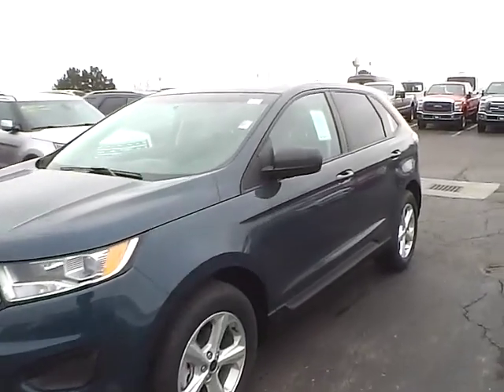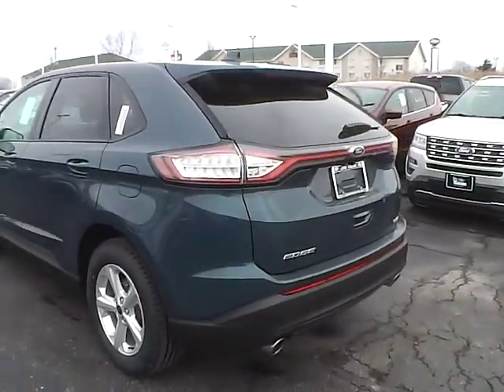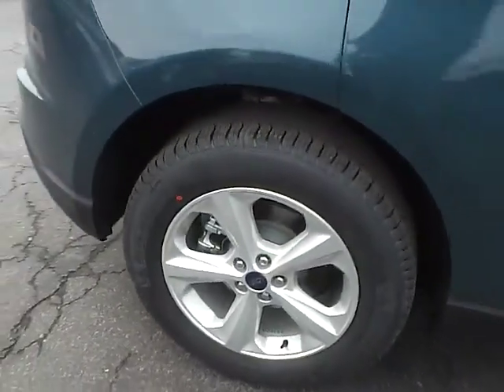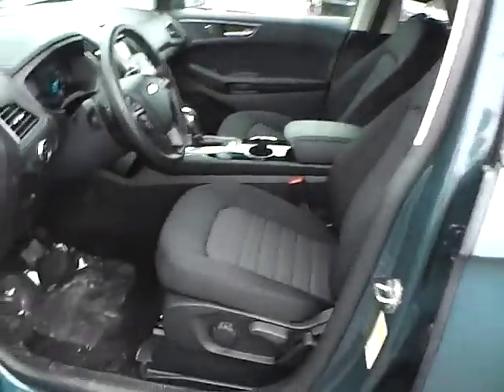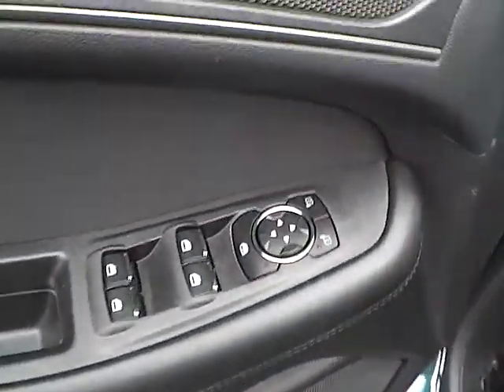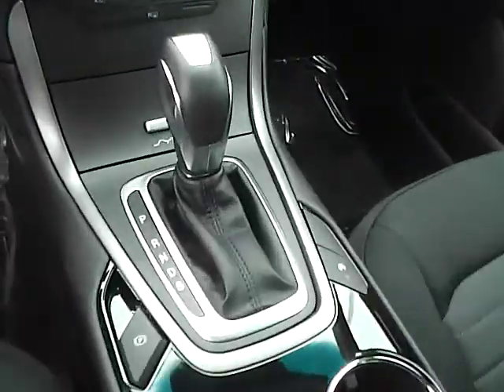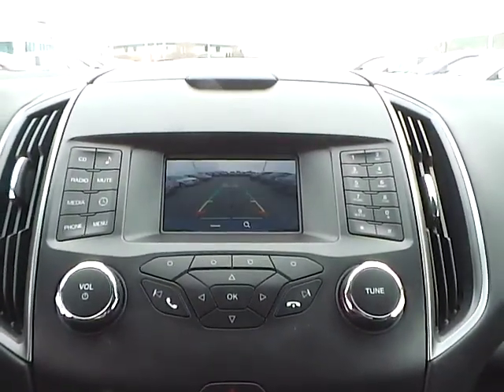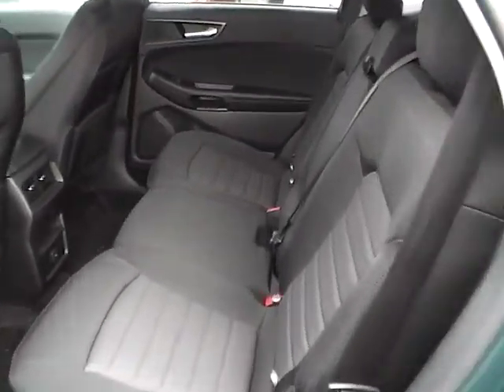T16355 2016 Ford Edge SE For Sale Columbus Ohio